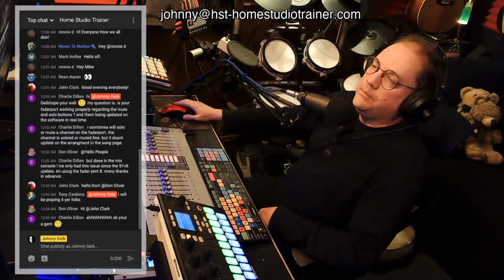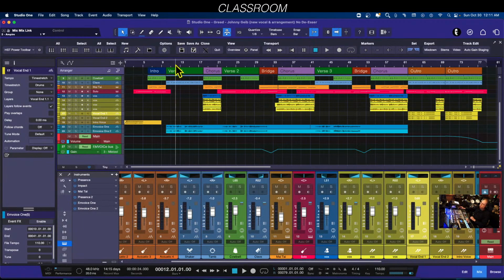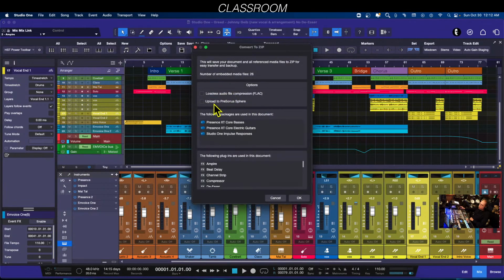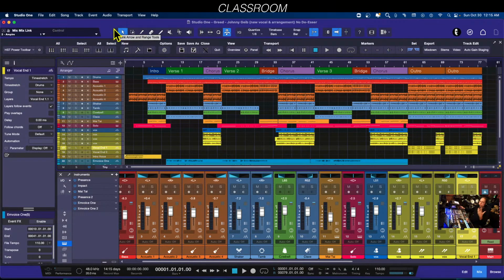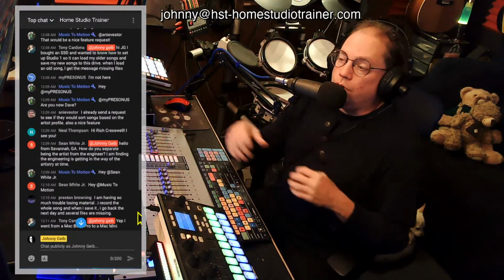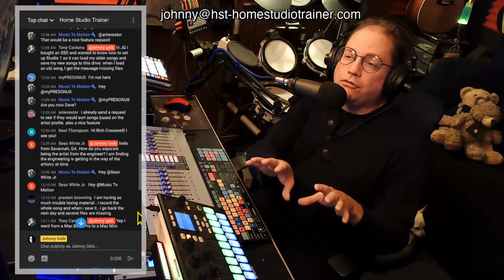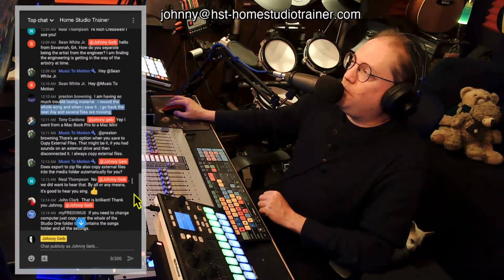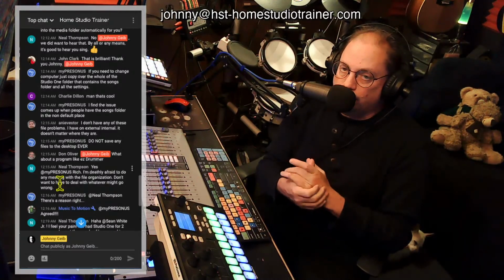The Studio One 6 MIDNIGHT SHOW - Bring Your Questions, Comments, & Issues & We'll Answer Them LIVE!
Since all memberships were canceled, Donations and support can be made OR

Alprazolam